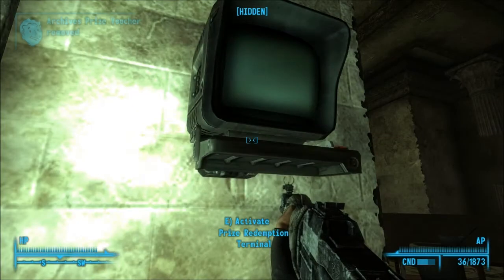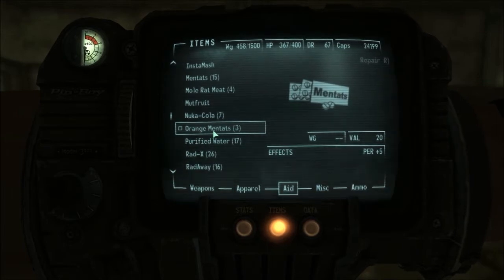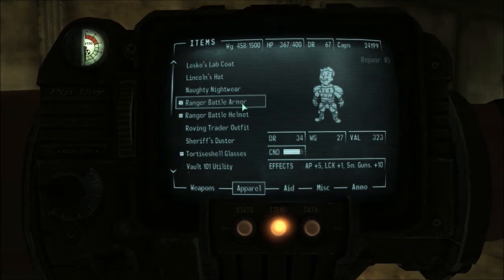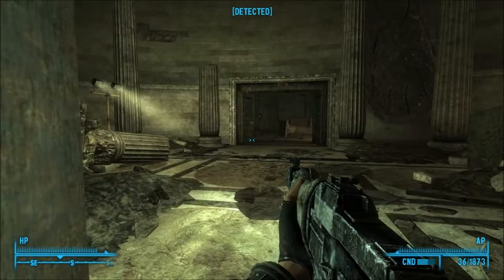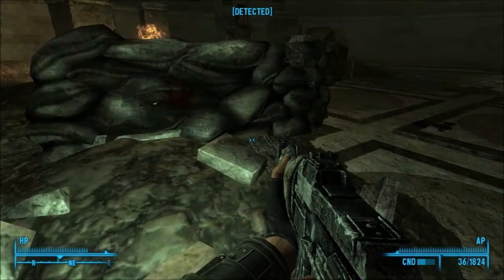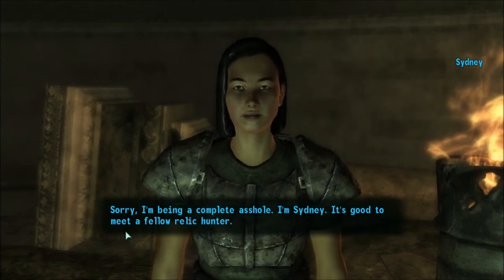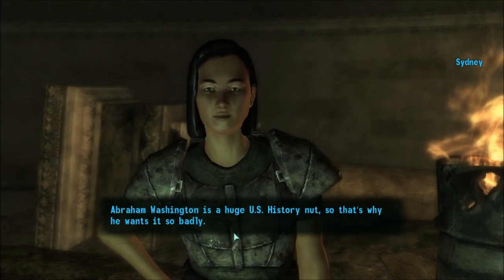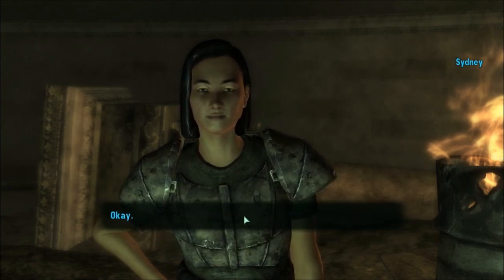Let's Play Fallout 3 #282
More Fallout 3.